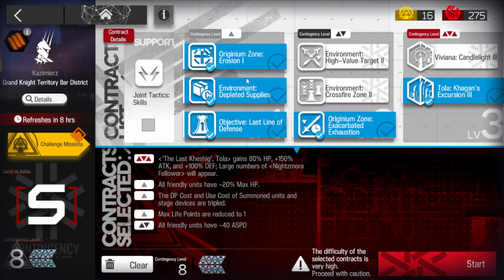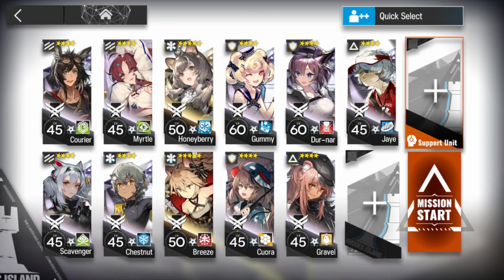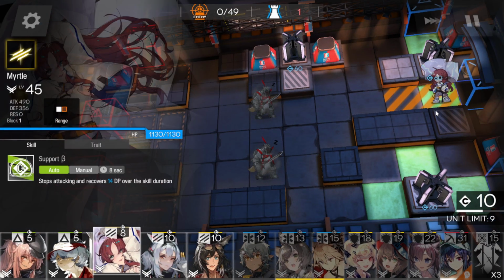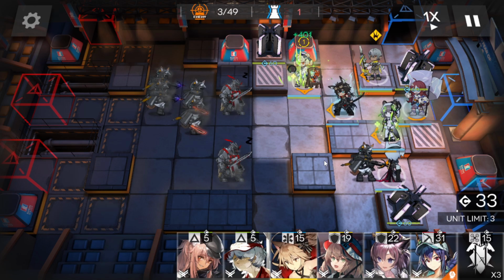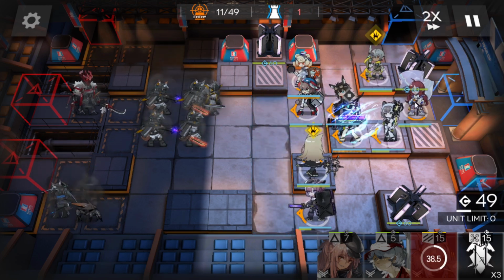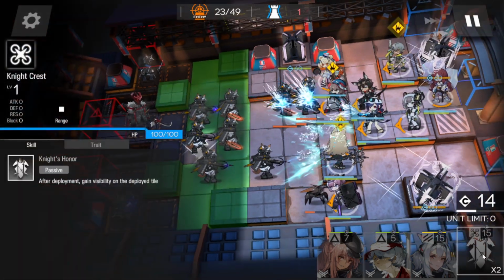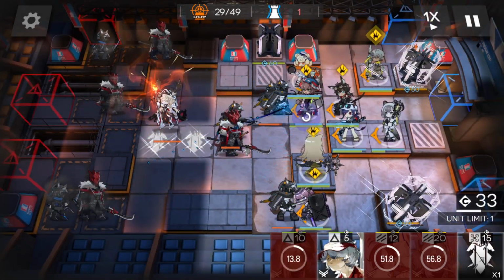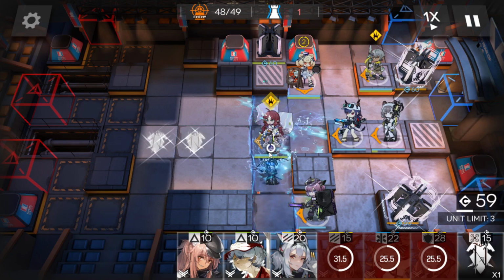【Arknights】CC #9 Deepness - Day 10 - Grand Knight Territory Bar District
Your Contingency Contract season 9 clears.

◈ Be civil to others please.
◈ Please avoid spamming.
◈ No spoilers!
◈ Limit your backsteating.
◈ No third-party advertising.
◈ Please do not discuss other streamers unless I am collabing with them or I bring them up.